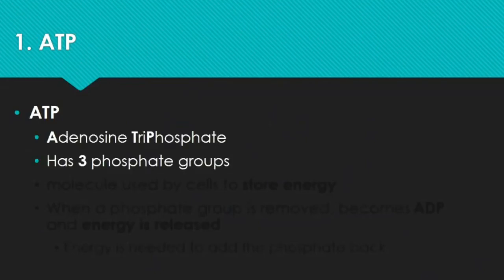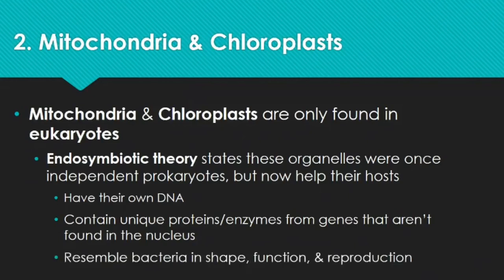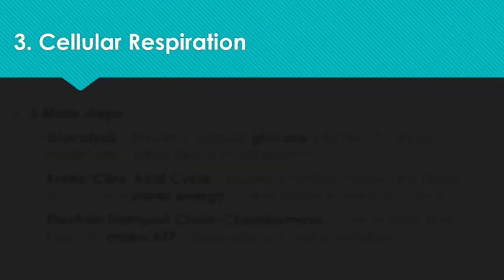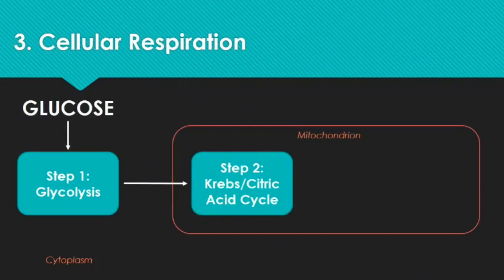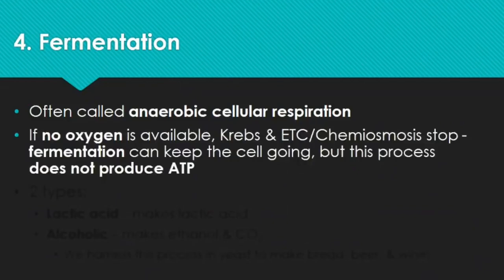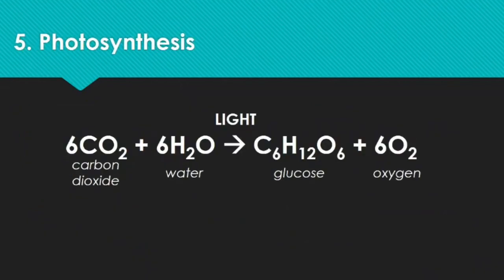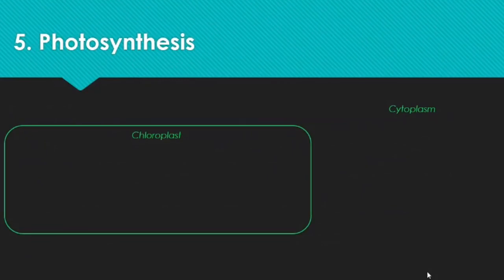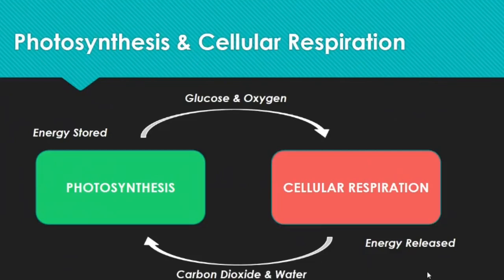Just the Basics: Energy for AP Bio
A short review of some critical topics in Energy for students studying for the AP Biology Exam.